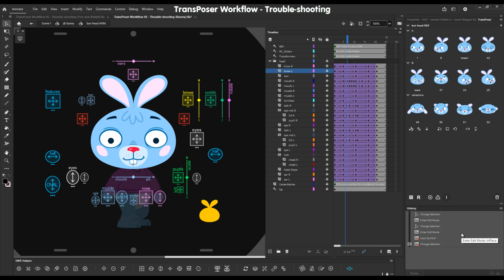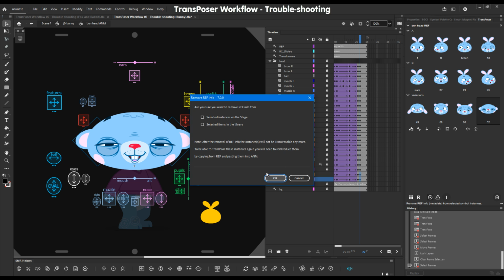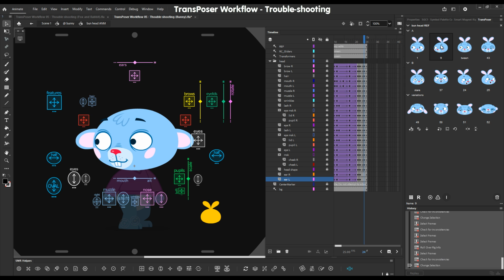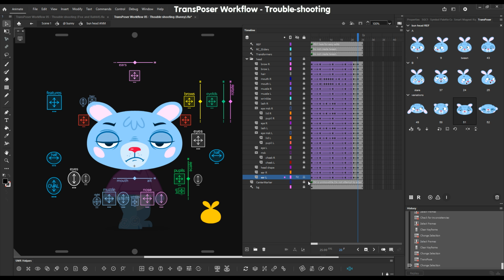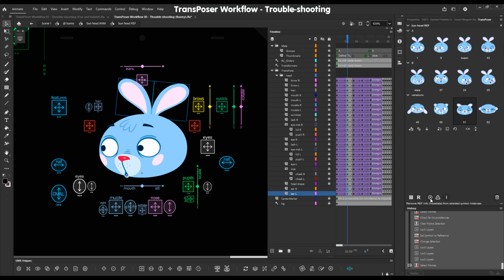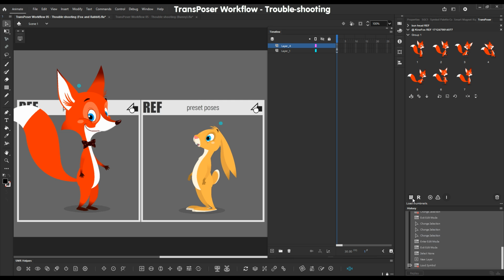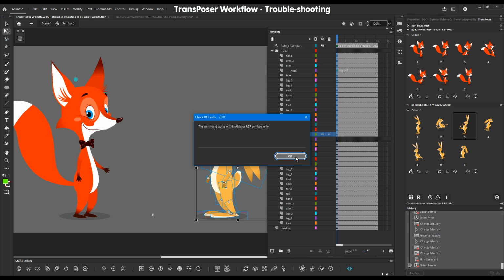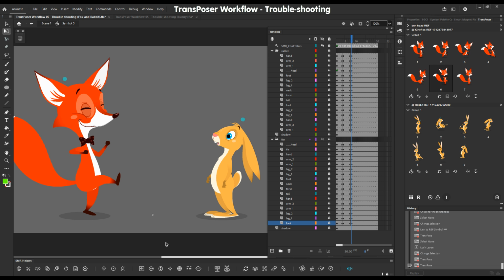EDAP Tools 💥 TransPoser Workflow 5 - Trouble-shooting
✅ Watch full screen at 1080p for a crisp and detailed picture

TransPosing is the process of dynamically applying matrix transformations, First Frame settings and Library Item associations to target instances, based on the matching properties of preset source instances.

In practical terms this means that carefully designed symbol-based presets of facial expressions or character poses can be saved in one container (the Reference Symbol or REF) and then dynamically TransPosed in any order onto the timeline where the actual animation is produced. The TransPosed retain all editability and the layer structure. They can be tweened or serve as the basis for new poses.